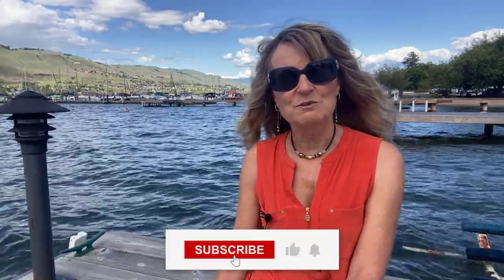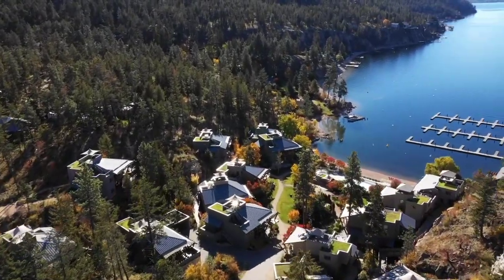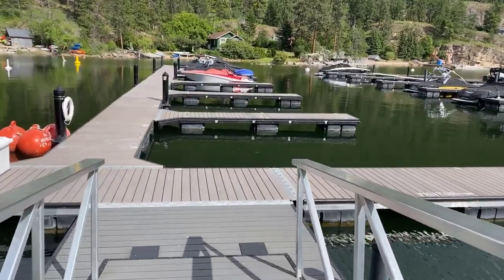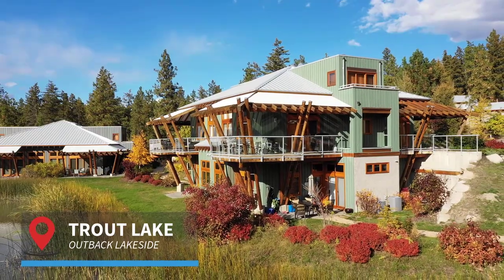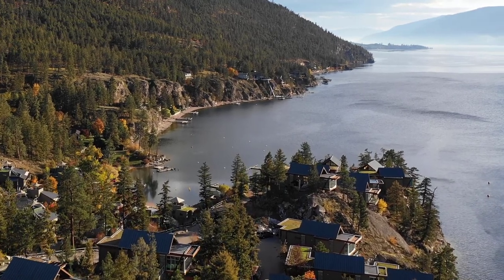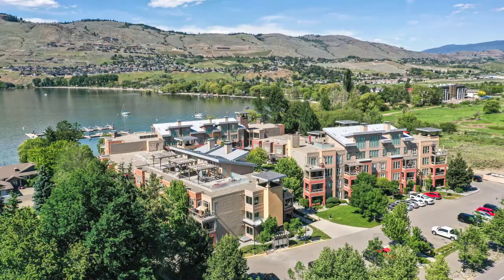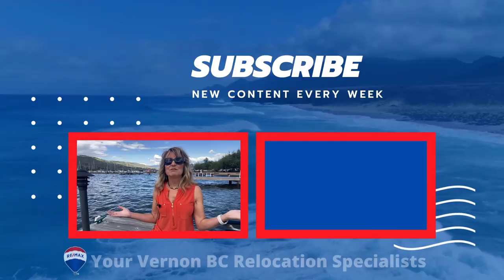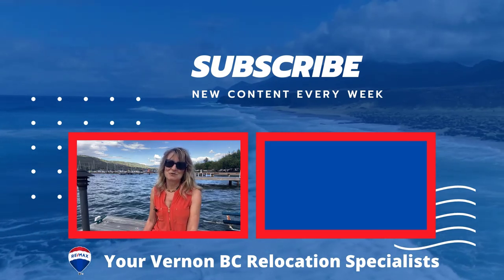Okanagan Lake Resort Properties in Vernon BC - Part 3 of 3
Are you interested in what the North end of Okanagan Lake has to offer in resort properties?

We’re going to look at all the available resorts on the north end of Okanagan Lake in Vernon.  .

As promised, here is the link to our Vernon Relocation Package Sign Up